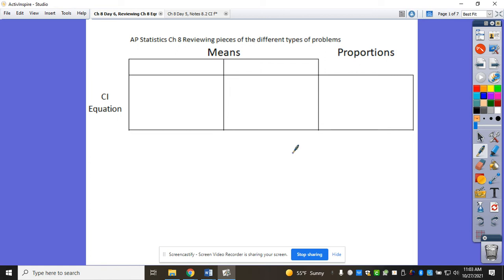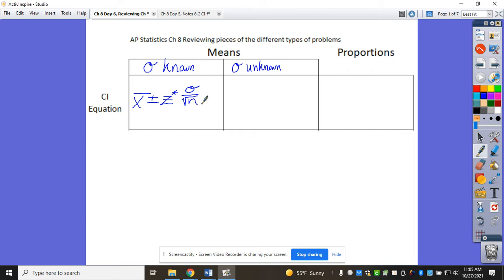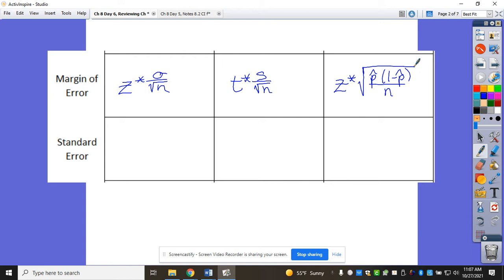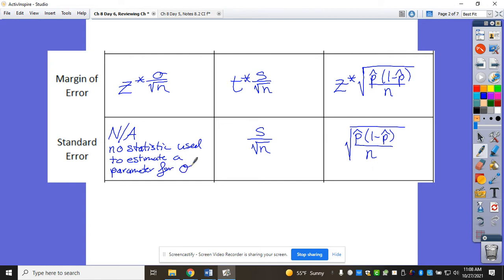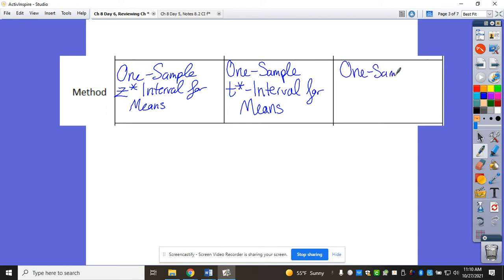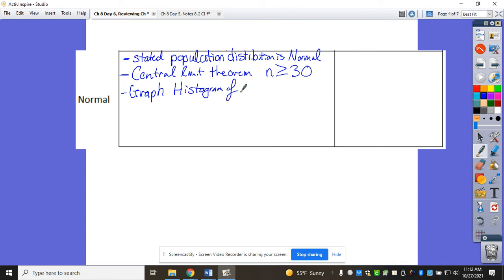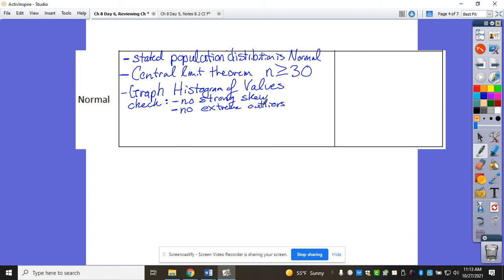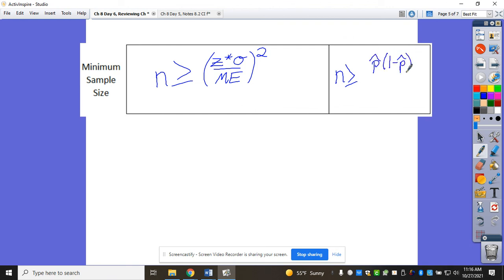Ch 8 Day 6 (#3), Ch 8 Eqns, Cond, Methods (Leonard AP Stat 10.27.21)